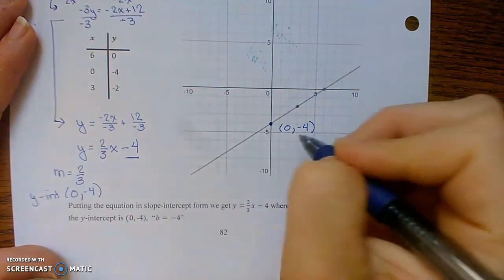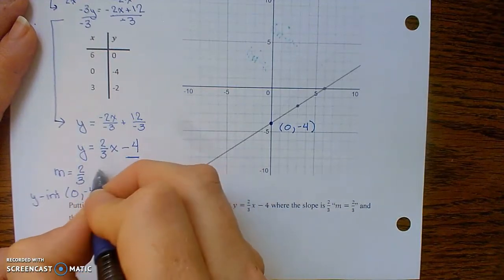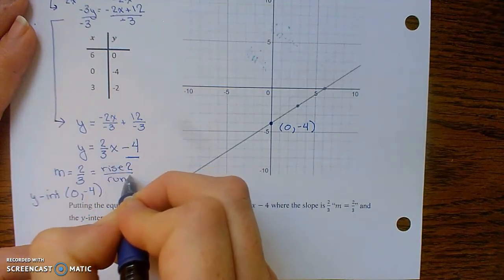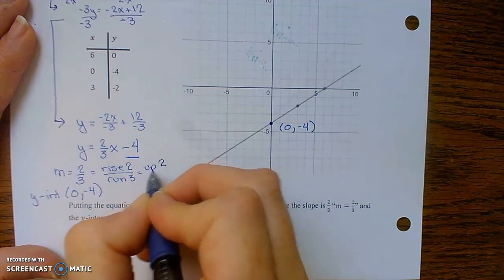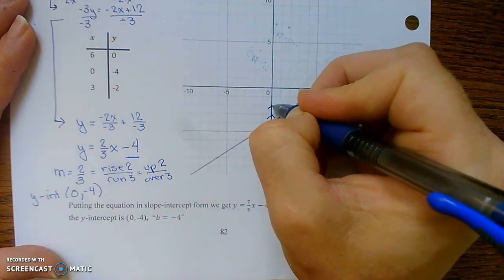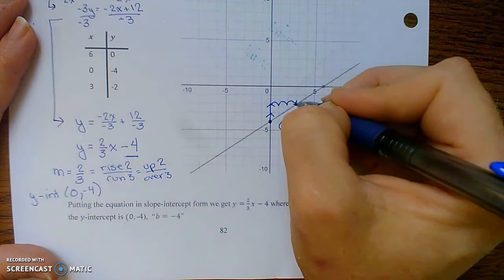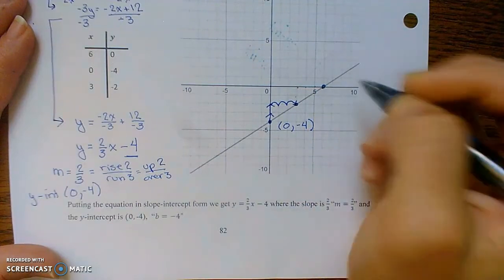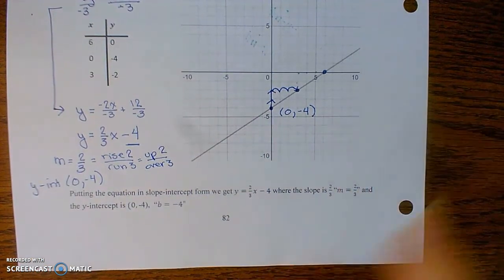MATH 095 TWA-A12